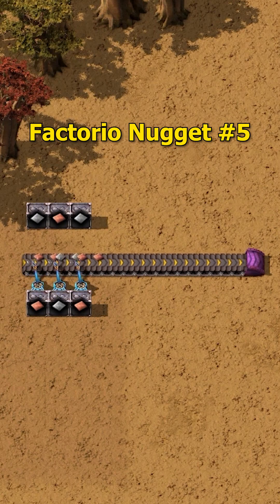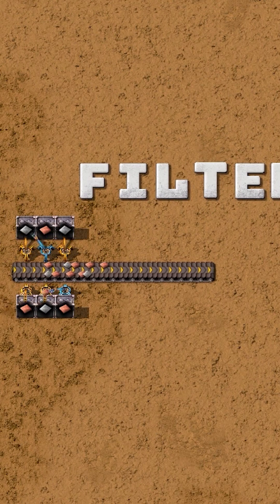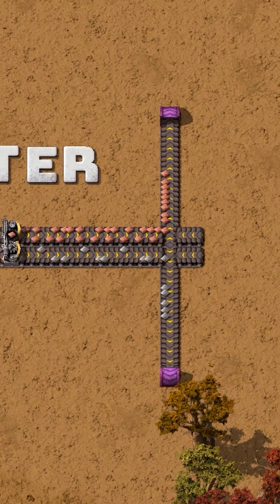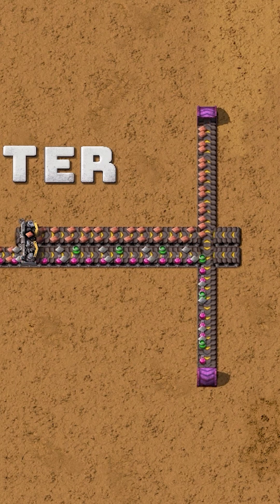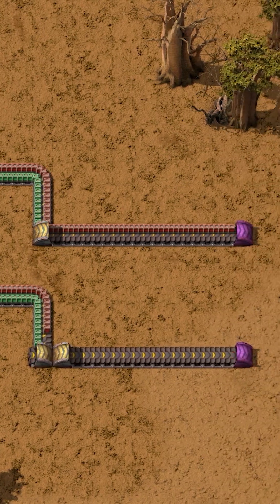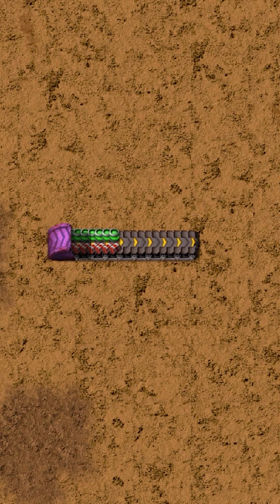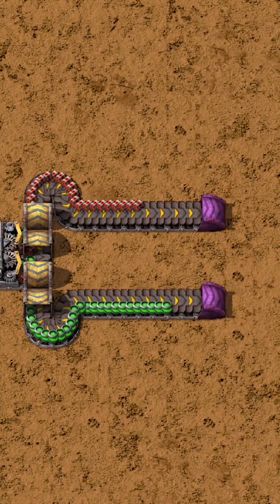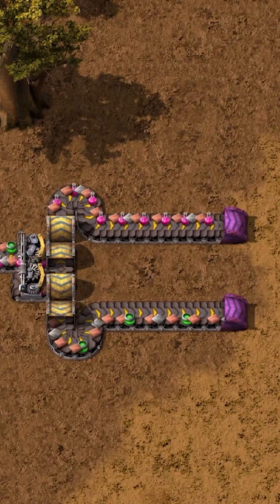How to SPLIT Belt LANES in Factorio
Need to "unzip" a single belt and separate its two lanes into two distinct lines? In this quick Factorio tutorial, you'll learn the essential technique of lane splitting, a key building block for advanced designs like lane swappers and balancers.

🔧 What You'll Learn:
➤ The Goal: Understand the difference between simply sideloading and truly separating a belt's two lanes.
➤ The Underground Trick: Discover how to use the "hood" of an underground belt to block and peel off a single lane of items.
➤ The Perfect Split: Learn the "sneaky" but flawless method that combines a splitter and undergrounds to guarantee a clean separation of both lanes, even with mixed items.